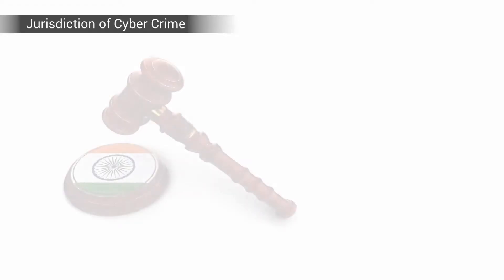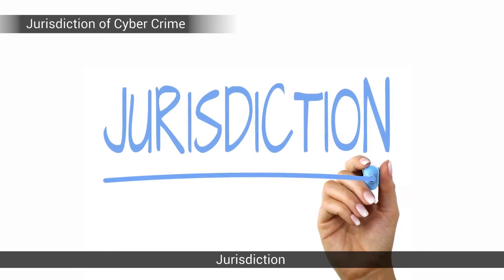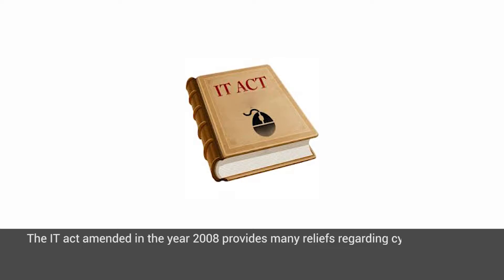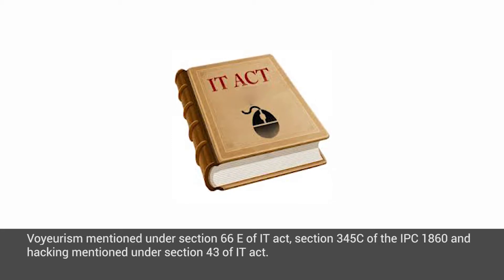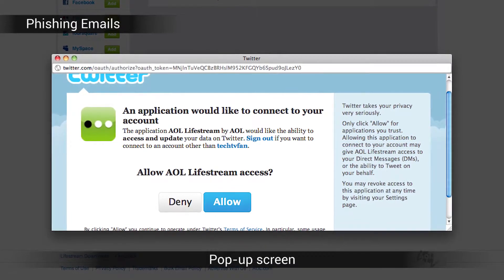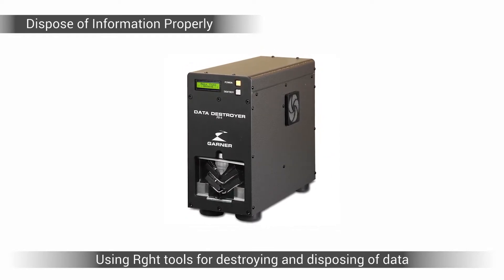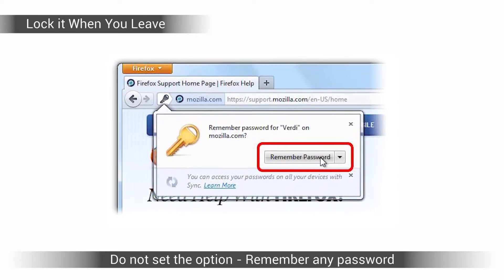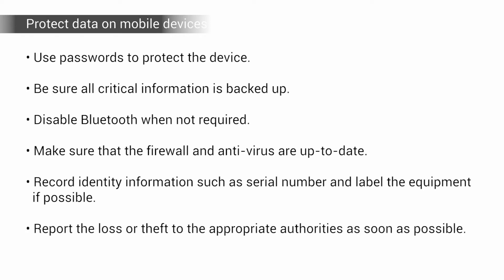SWAYAM MOOC Cyber Security Module 40